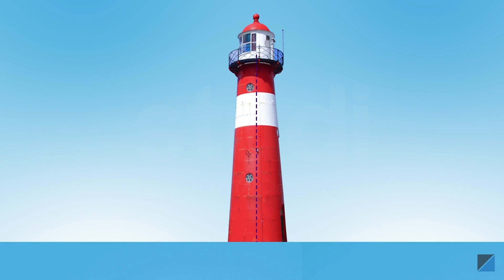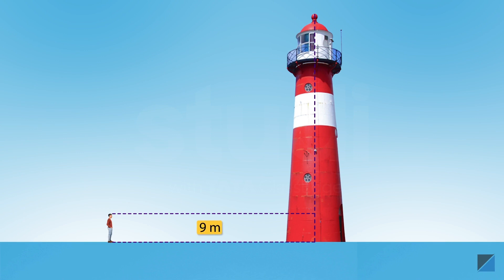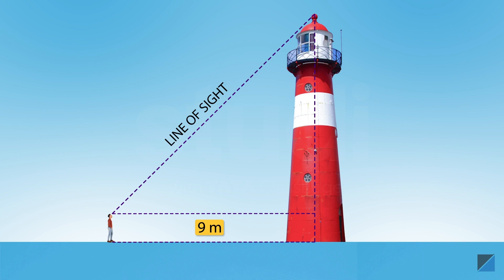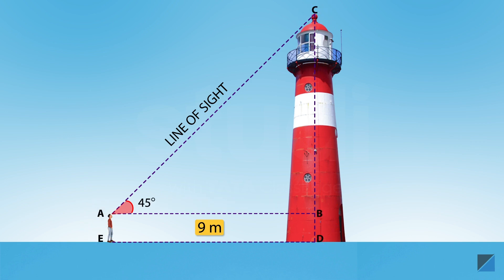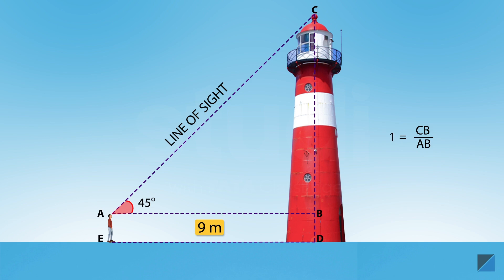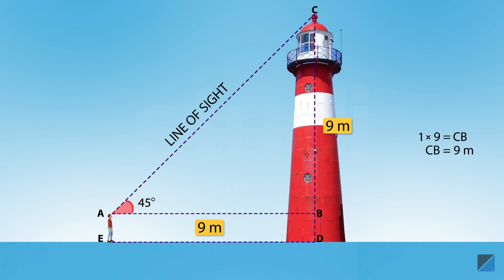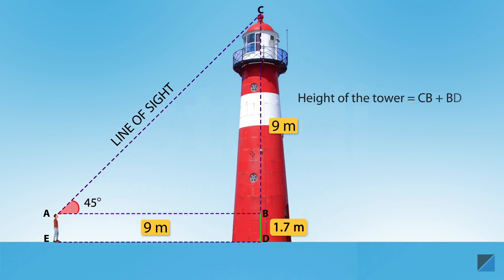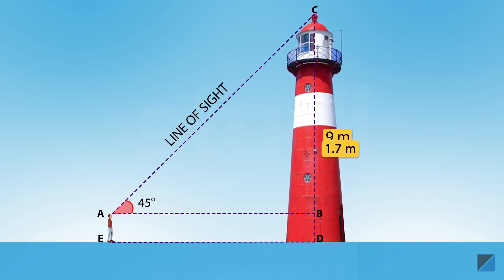How can we measure the height from angles? | CBSE | Class 10 | Tata Studi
Trigonometry is an important topic in class 10 Maths. Trigonometry is derived from the Greek words Trigonon, which means triangle and metron, which means to measure.
Trigonometry is the branch of mathematics that studies the relationship between angles and sides of a triangle. Trigonometry was used in some ancient civilizations to study the position of stars.

In 1852, the British East India Company conducted the Great Trigonometric Survey, a project that spanned over 70 years. The height of Mt. Everest was calculated using giant theodolites. Even today, trigonometry is used in constructions, oceanography,  navy, cartography and many other fields.
In this video, you will see how we can find the height of an object using trigonometry.

For more details on how we can help your child strengthen his/her course fundamentals, you can check our resources on: